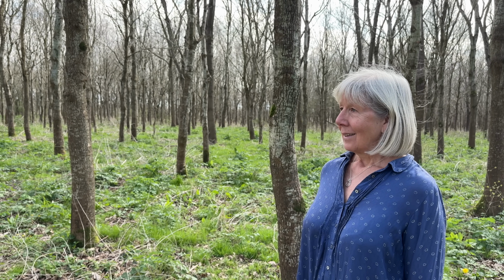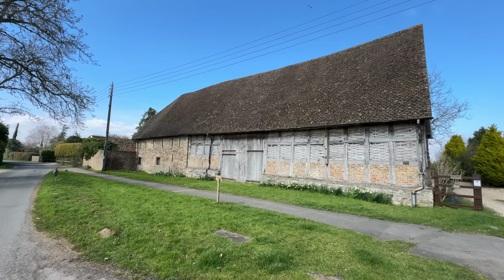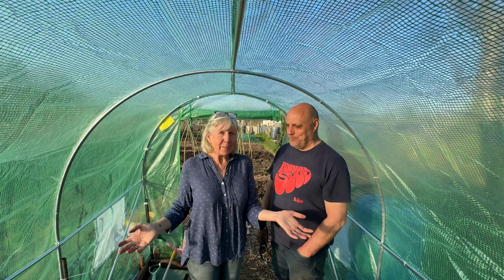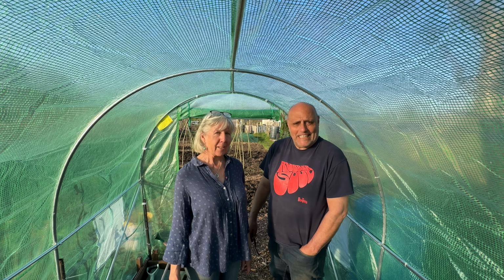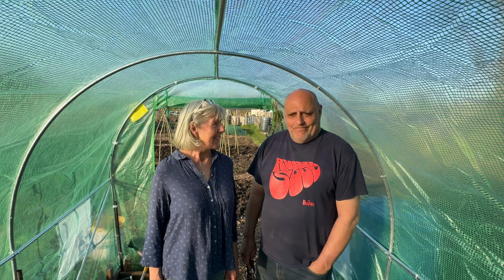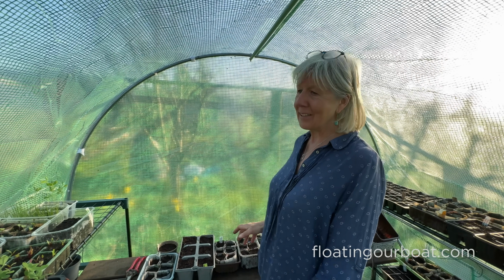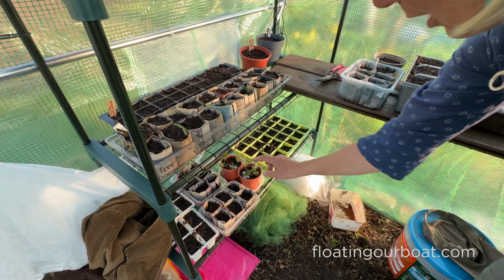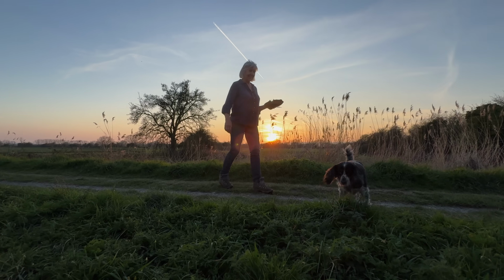Garden Reveal and Boat Safety Update - Episode 213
In this episode, we bring you the latest news on our Boat Safety Scheme test, whisk you away on a scenic off-canal stroll, and reveal our allotment space where we will cultivate all our delicious, homegrown veggies. Tune in for a mix of adventure and inspiration!

NEW TO US? We are Fran and Rich, accompanied by our furry pal, Archie, as we navigate the UK's enchanting canals and rivers aboard our 58ft Narrowboat, 'Laura Maisie.' Now, with 'Percy' the motorhome, we're expanding our escapades to places beyond the canals!